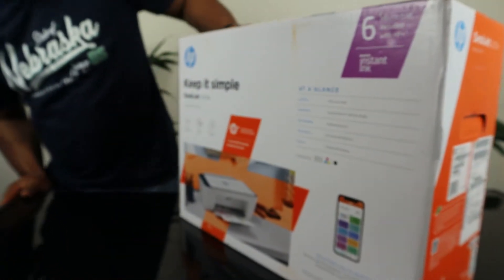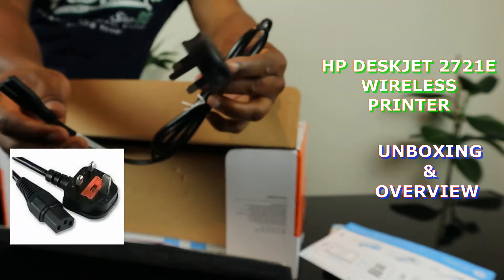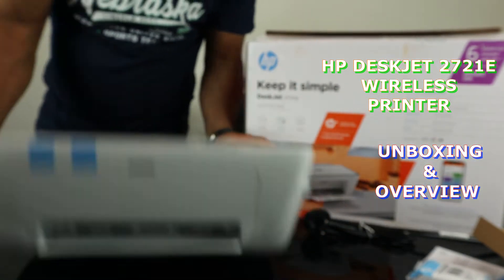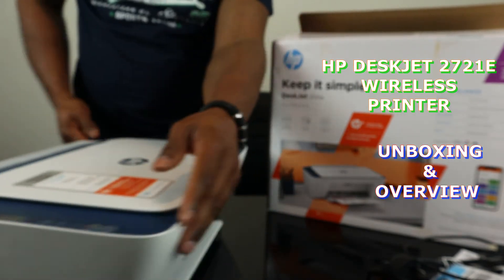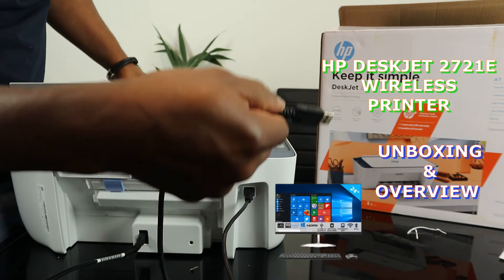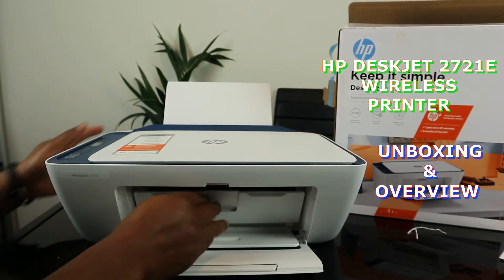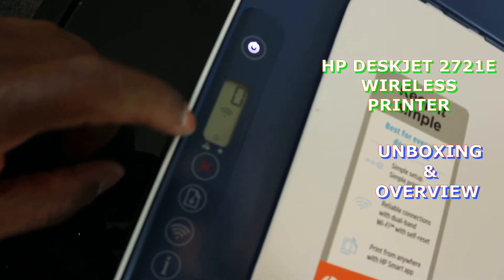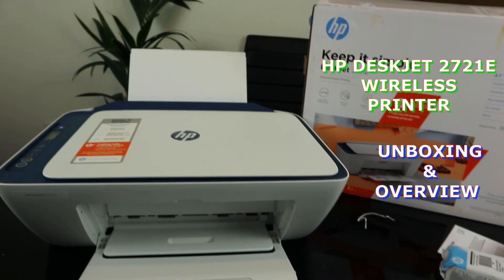HP DESKJET 2721E WIRELESS PRINTER WITH HP + UNBOXING & OVERVIEW (FULL SPECIFICATION & REVIEW)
In this video we are going to show you the unboxing, overview, and specification HP Deskjet 2721e wireless printer helping you to make informed choice. This printer is dual band with WiFi and USB connection. You can Print, scan and copy with the HP DeskJet 2721e All-in-One Wireless Inkjet Printer. It comes with built-in WiFi, so you can use it without needing to plug it into your computer. And whether it's business reports or cake-sale flyers, you'll get sharp text, bold blacks and crisp colour images with every print.

Enabled with HP+

The cloud-connected DeskJet 2721e is enabled with HP+, which gives you extra printer benefits, such as automatic detection and fixing of connection issues. This makes the printer more up-to-date and secure. You even get 2 years of more advanced options through the HP Smart app on your phone, such as easy multi-page document scanning, mobile fax and productivity features.

Works with your smartphone

The HP Smart app lets you manage printing and scanning from your phone - you can even scan documents with your phone camera and send mobile faxes. Set-up is easy - simply pair your device with the printer and you're ready to go.

Includes 6 months of HP Instant Ink

Thanks to Instant Ink with HP+, you can save up to 70% on original HP Ink and up to 50% on toner. Cartridges are automatically ordered by your printer when you are running low and delivered to your door. Plans start from 99p per month for 15 pages.

The service works on how many pages you print, not how much ink you use. Choose between 15, 50, 100, 300 or 700-page monthly plans - unused pages roll over to the next month.